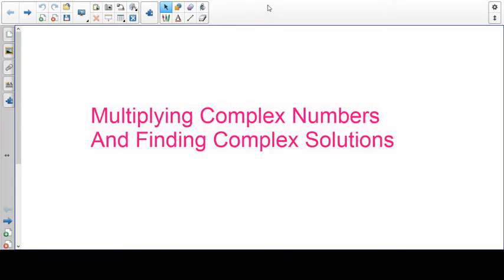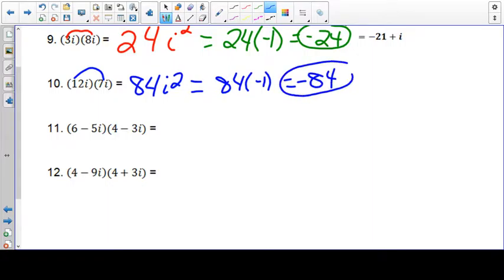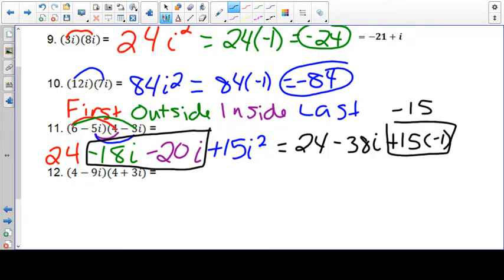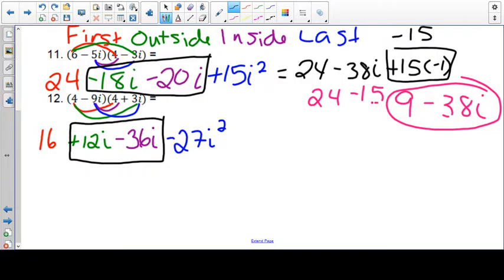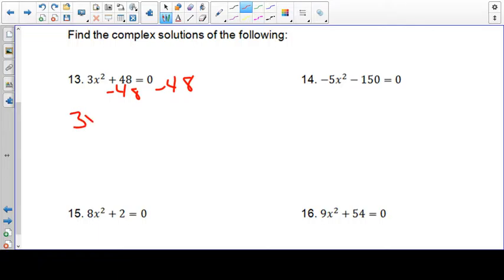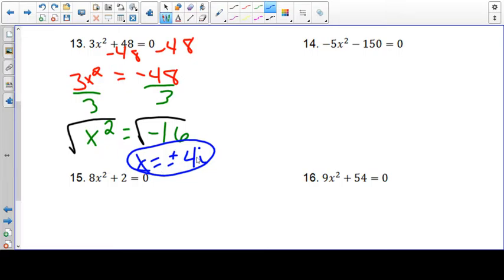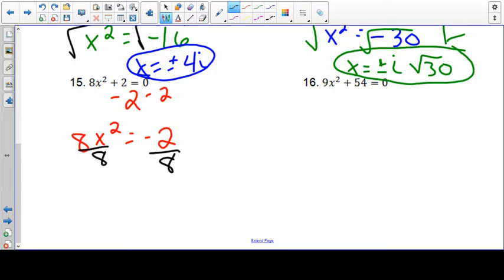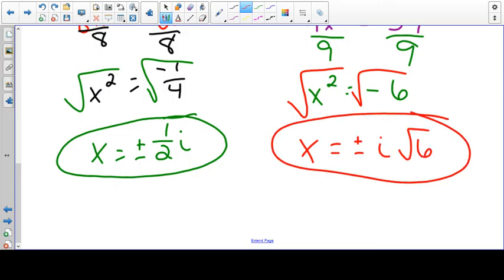Complex Numbers Day 3